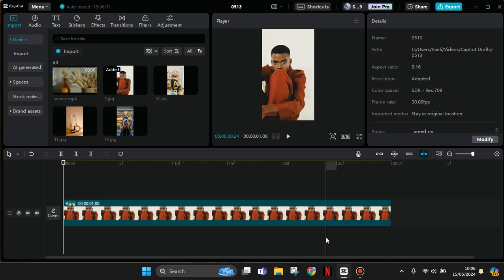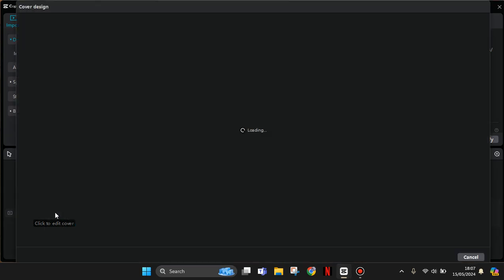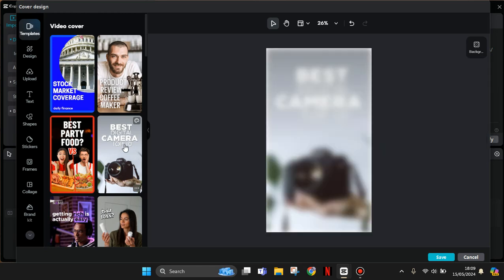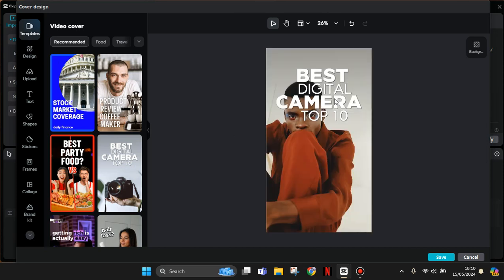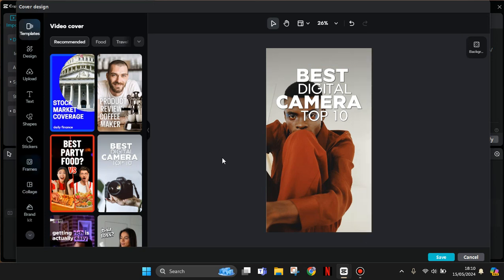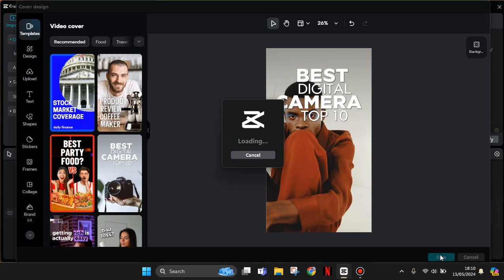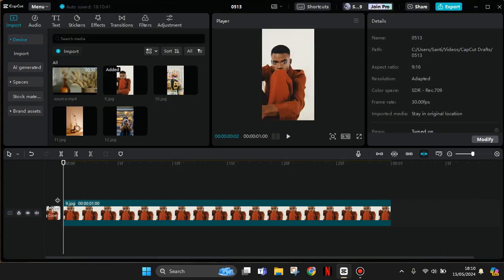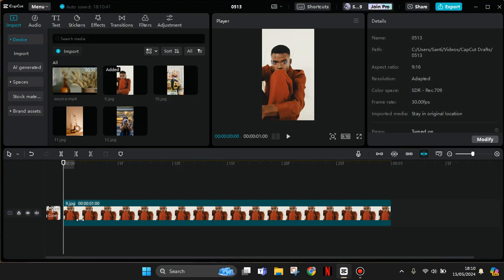❤️ COMPLETE WALKTHROUGH: Step-by-Step Tutorial on How to Change the Thumbnail of Video in CapCut PC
Learn how to easily change video thumbnails on CapCut PC